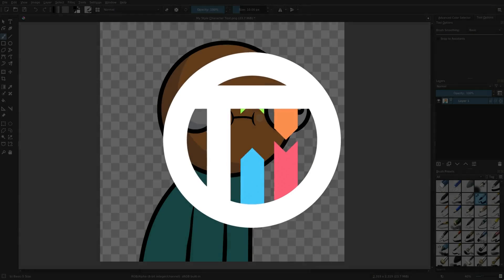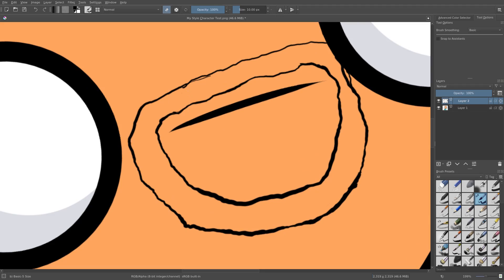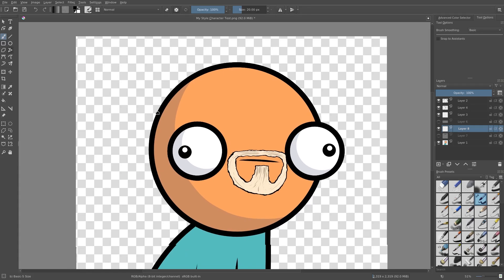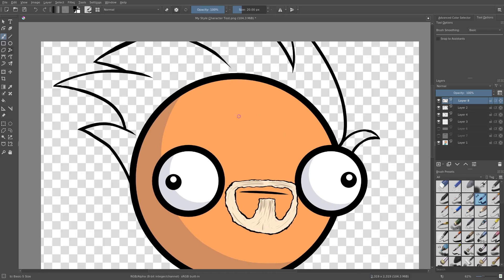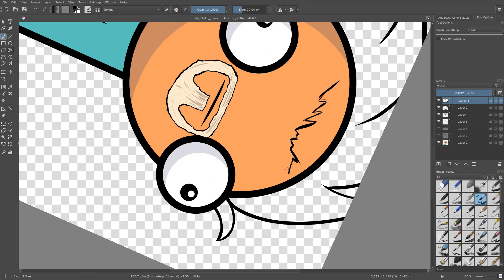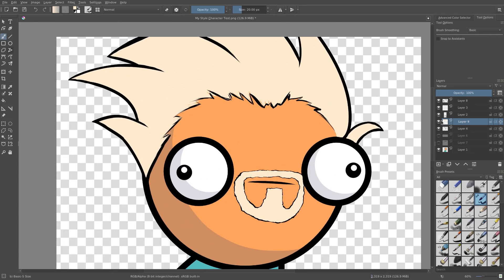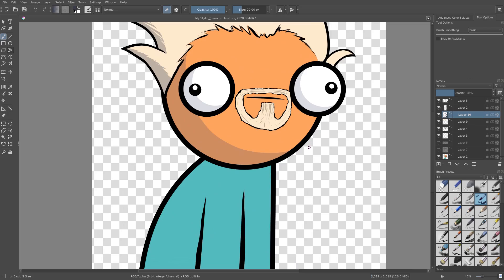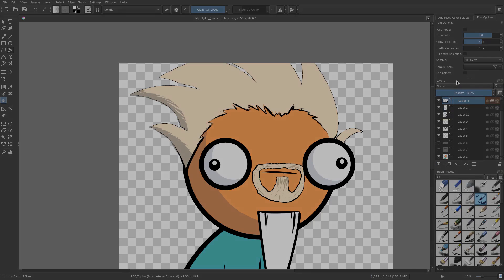How I Draw Simple Hair and Beards - Digital Art Tips / Tricks - Krita Tutorial | TutsByKai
Here's my process / tips / tutorial for drawing hair and beards in my animations in Krita!